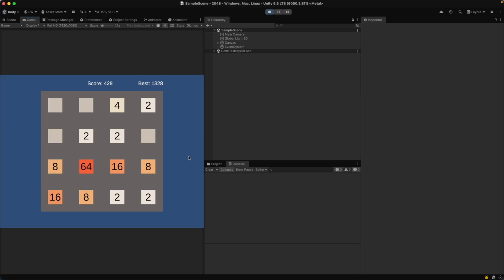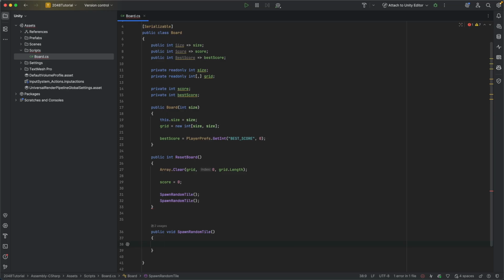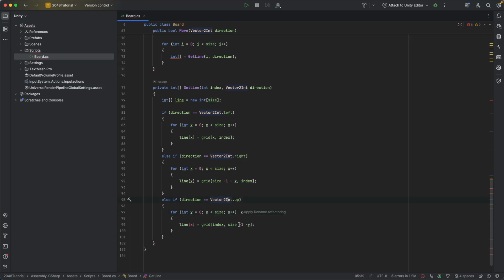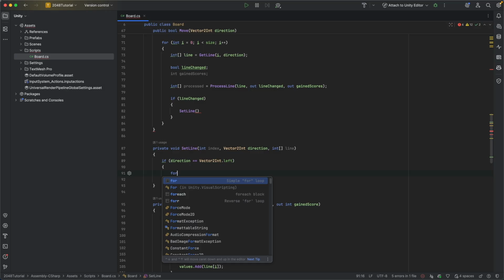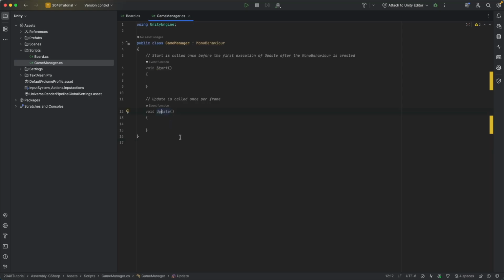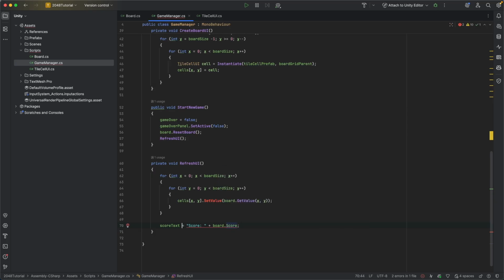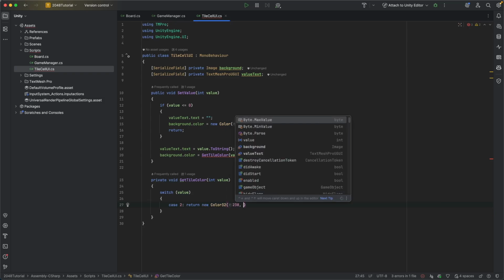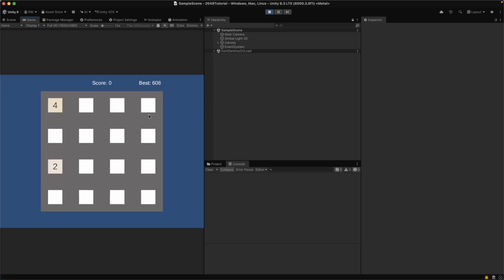How to Make the 2048 Game in Unity (Full Beginner Tutorial)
In this Unity tutorial you will learn how to make the classic 2048 puzzle game in Unity using C# from scratch.

We will build a fully working 2048 game step by step, including the grid system, tile merging logic, scoring system, and game over detection. This tutorial is perfect for beginners who want to understand how grid-based puzzle games work in Unity.

In this video you will learn:
• how to create the 2048 board system
• how the tile merging algorithm works
• how to separate game logic from UI
• how to implement score, restart, and game over
• how to structure a simple grid-based game in Unity

About Me

Welcome to my corner of the game development universe. I'm Rafal, a solo indie game developer passionate about creating games and teaching others how to build them.

On this channel you'll find Unity tutorials, indie game development tips, and beginner-friendly programming guides to help you start making your own games.